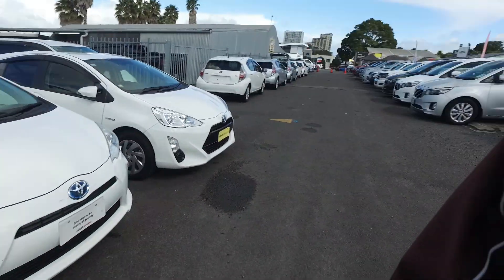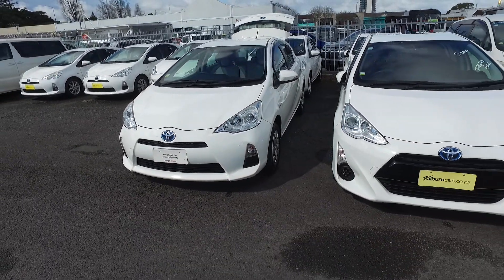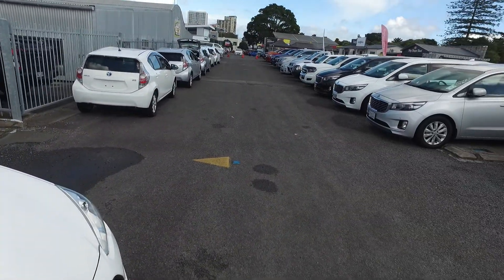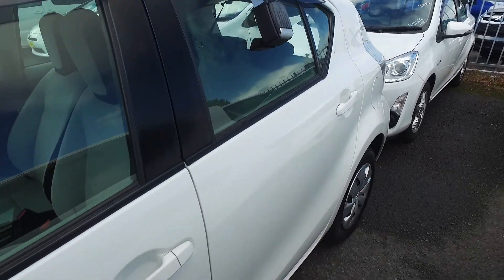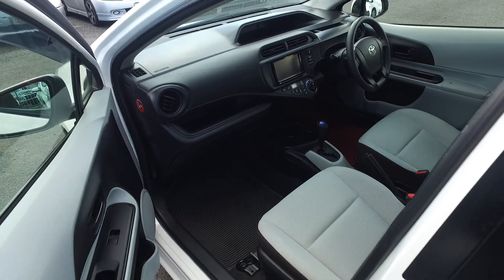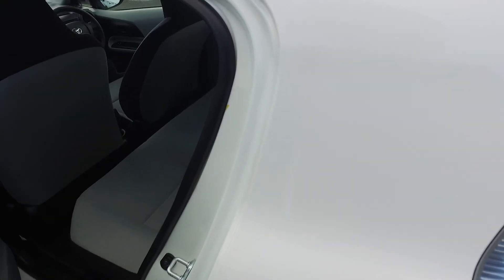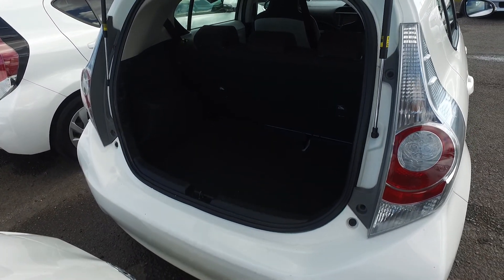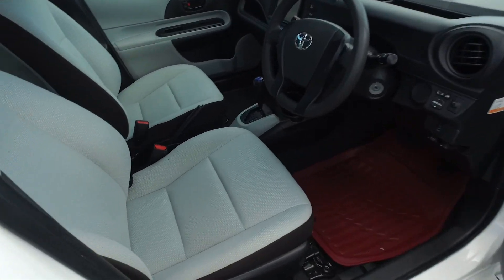2013 Toyota Aqua MANUKAU HYBRID For Helen